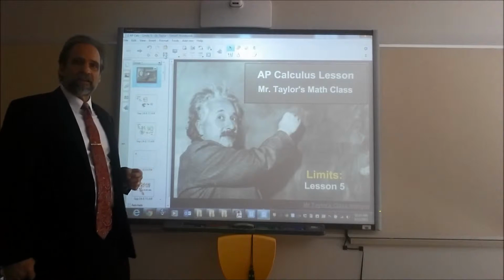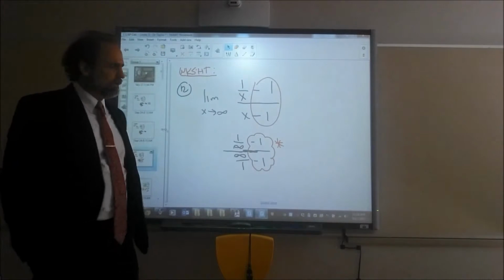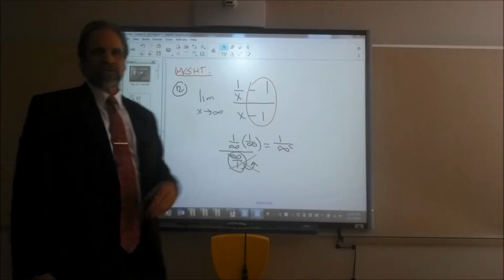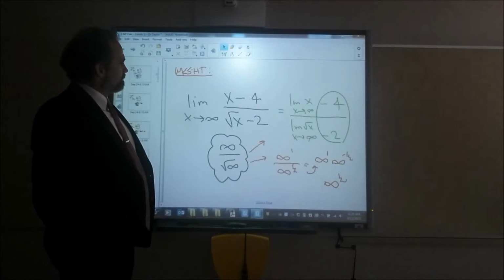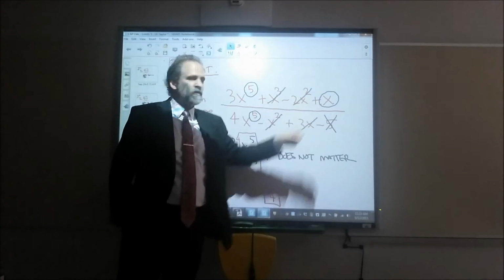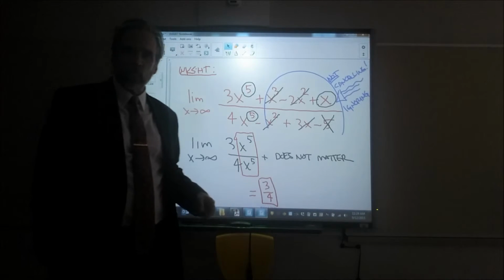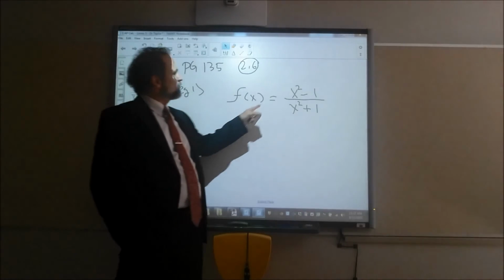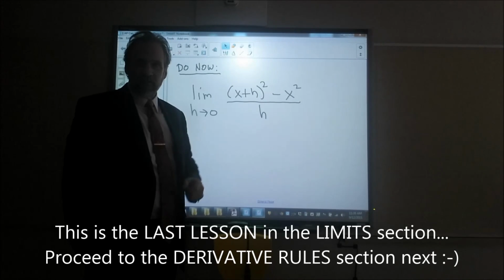YouTube APC 1 Limits 5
Dr. Taylor's Math Channel: CALCULUS - LIMITS Series - Video 5 of 5
Infinite Limits, L'Hospital's Rule (abbreviated intro).